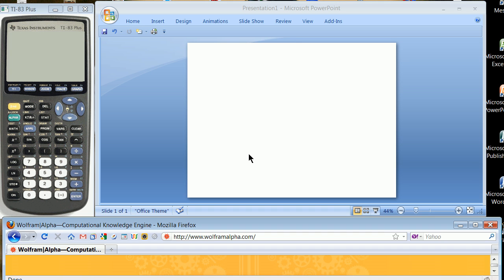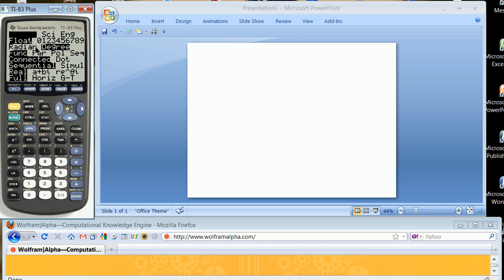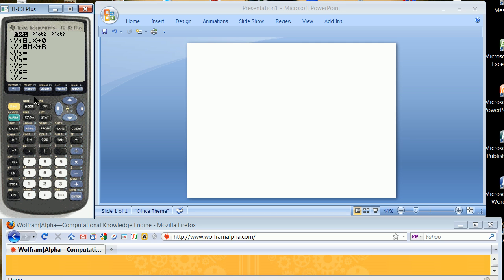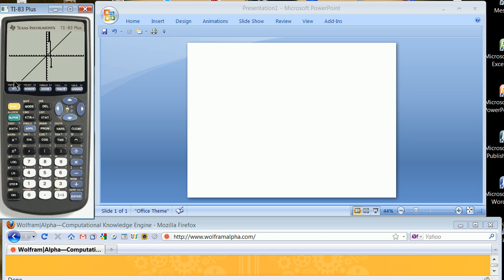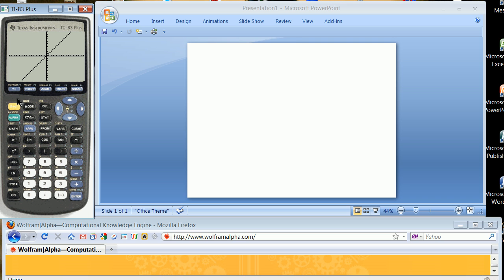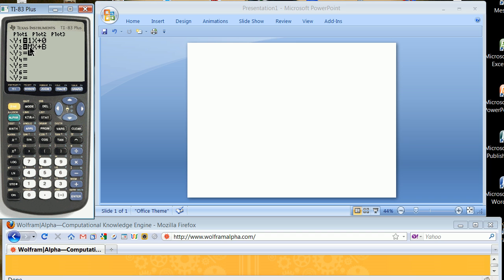Calculator GNATS Part 2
Graphing simple lines